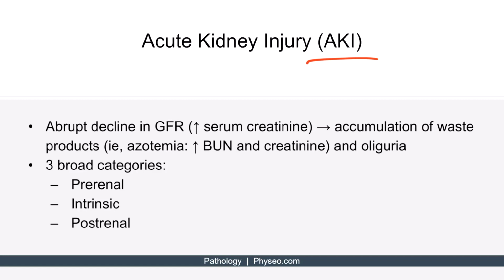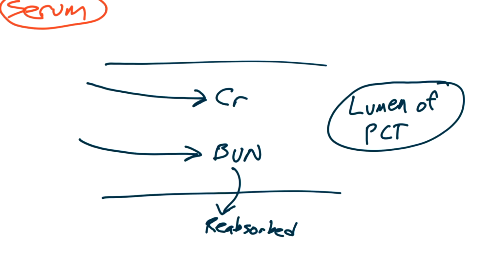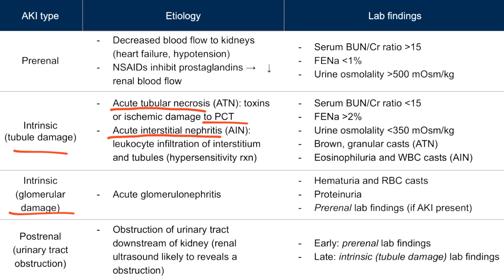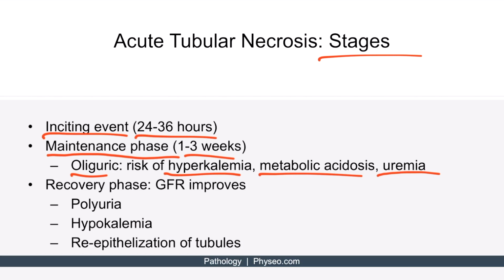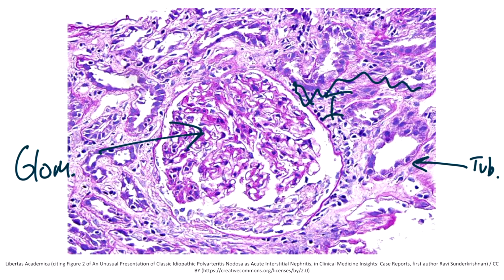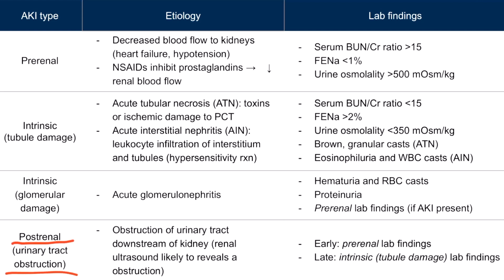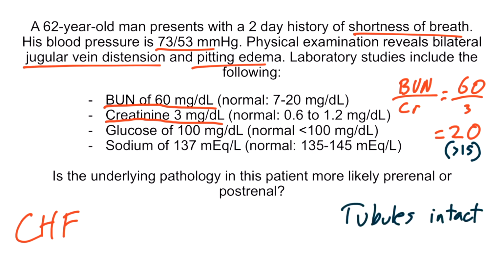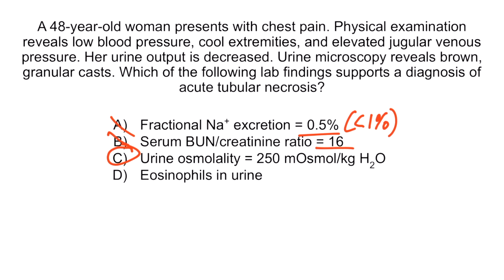Acute Kidney Injury for the USMLE Step 1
The most high-yield pathology content ever made for the USMLE Step 1 and medical school.

Covered in this video: Prerenal azotemia, postrenal azotemia, intrinsic azotemia, nsaids, acute tubular necrosis, acute interstitial nephritis, serum BUN/creatinine ratio, FENa, urine osmolality, proximal tubule, medullary segment of thick ascending limb, nephrotoxic, aminoglycosides, myoglobinuria, heavy metals, ethylene glycol, radiocontrast dye, urate, GFR, oliguria, brown granular casts, inciting event, maintenance, recovery, nsaids, penicillin, diuretics, proton pump inhibitors, rifampin, quinolones, sulfonamide, mycoplasma, sjogren syndrome, sle, sarcoidosis, renal papillary necrosis, diabetes mellitus, chronic analgesic abuse, sickle cell disease, severe acute pyelonephritis